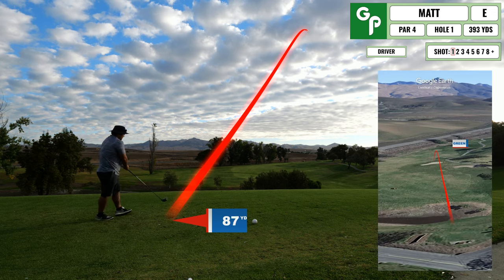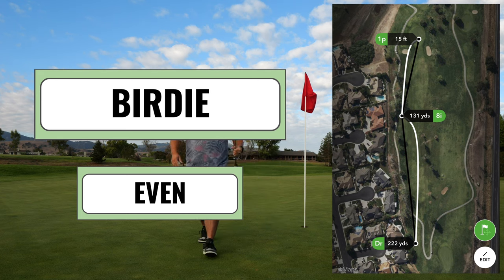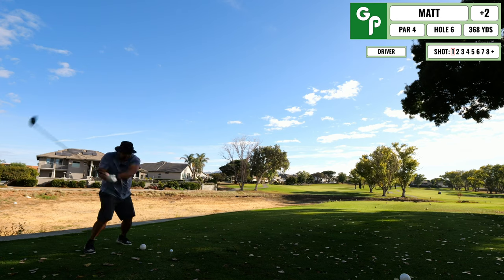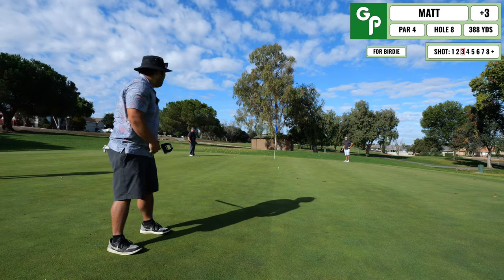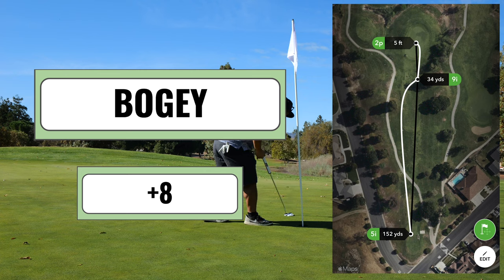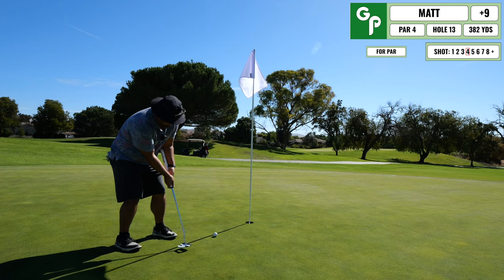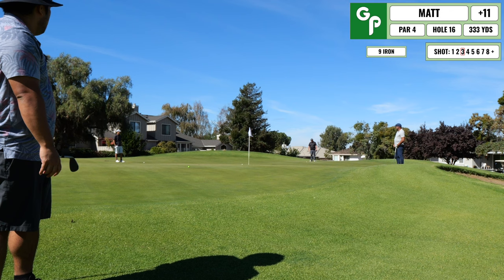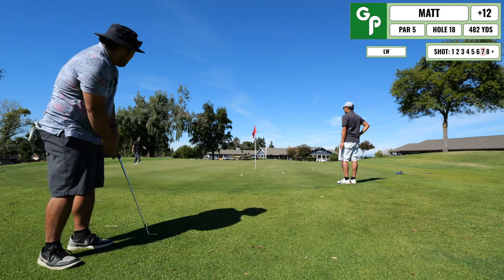First Round With My Odyssey Versa Jailbird Putter! - (Ridgemark Golf Club) 18 Hole by Hole Vlog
So yes I bought into the hype (so you don't have to) and am now gaming the Odyssey Versa Jailbird putter! Overall I am really liking using the putter as an armlock putter. Don't see it coming out of the bag any time soon and you will see it in upcoming videos.

00:00 - Intro - Jailbird Versa
00:08 - Hole 1 - Par 4: Pop up Driver
00:38 - Hole 2 - Par 4: Also a New Driver
01:13 - Hole 3 - Par 4: Let's Go!
01:46 - Hole 4 - Par 3: 3 Putt
02:11 - Hole 5 - Par 5: Played Conservative
02:58 - Hole 6 - Par 4: Bump and Run
03:30 - Hole 7 - Par 3: Bad Read
03:55 - Hole 8 - Par 4: 2 Handicap Hole
04:32 - Hole 9 - Par 5: Blowup
05:17 - Hole 10 - Par 3: Chunky
05:48 - Hole 11 - Par 4: Another Pop Up Driver
06:14 - Hole 12 - Par 4: Dog Leg Left
06:46 - Hole 13 - Par 4: Decent Drive
07:16 - Hole 14 - Par 4: Pop Up Again
07:49 - Hole 15 - Par 3: Pull Left
08:16 - Hole 16 - Par 4: Smart Decision
08:55 - Hole 17 - Par 5: Straight Putt
09:29 - Hole 18 - Par 5: Hit a House
10:17 - Outro - More Jailbird Versa to Come!